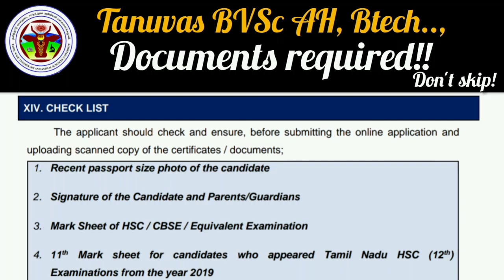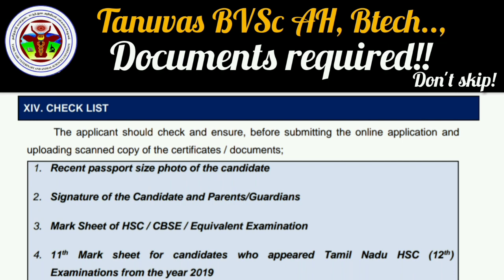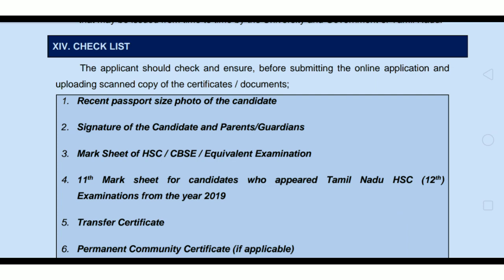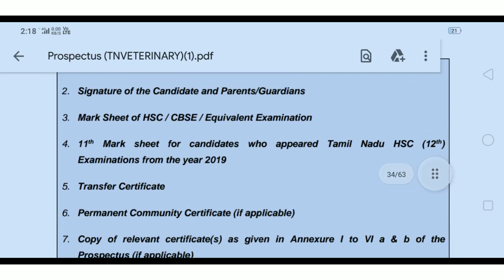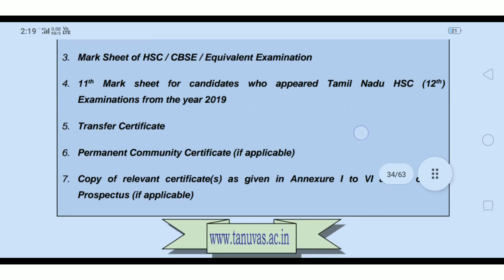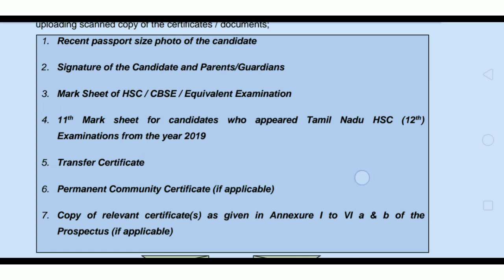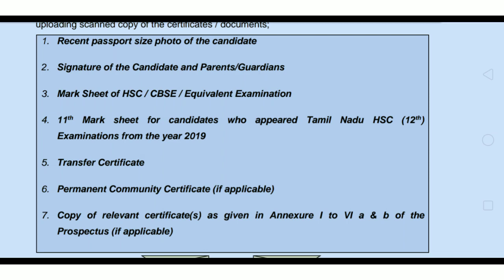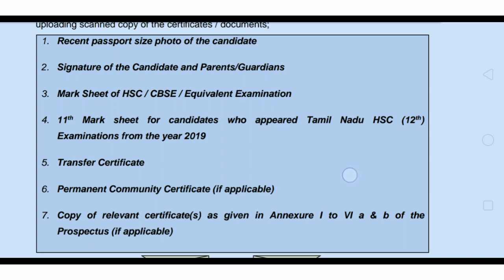Tanuvas BVSc AH, Btech., application documents required? complete analysis..Don't skip!!